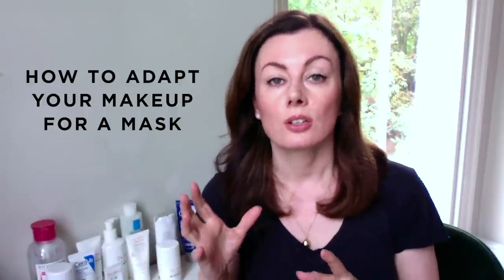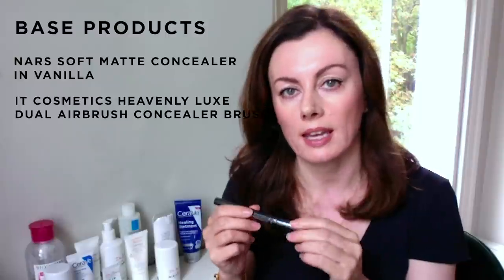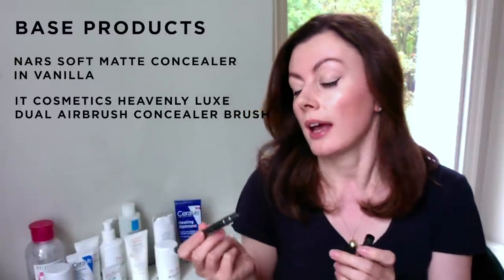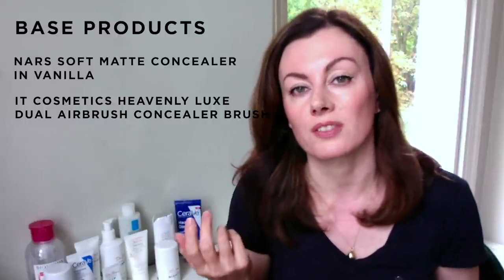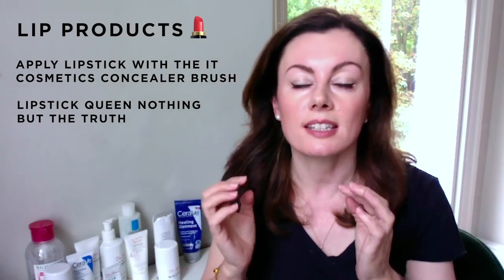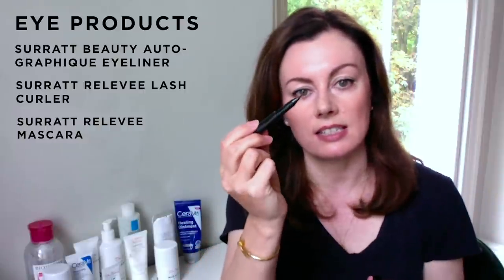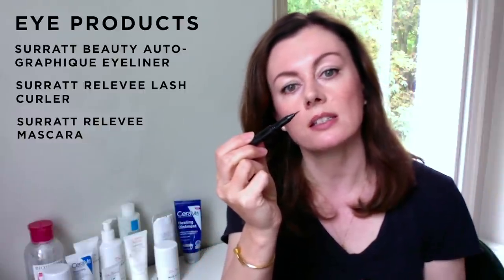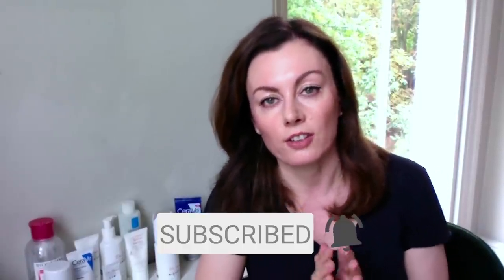Maskne - How I Approach Cosmetics | Dr Sam Bunting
So the question is this - should we even be bothering with make-up? For me (and for many of my patients) the answer is yes. To remove cosmetics from every day life would be to remove a little of the pleasure and self-esteem boosting that goes alongside applying make-up as part of how we present ourselves to the world.

So I thought I’d share the tools I’m enjoying using and the techniques I employ to minimise the turbulence wearing a mask causes.

Lipstick Queen - Nothing But The Nudes in The Truth